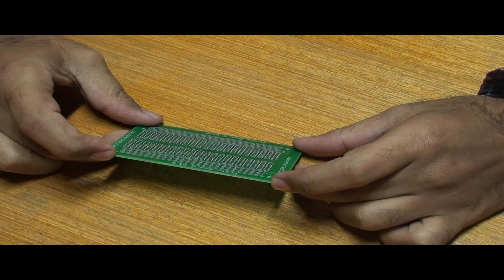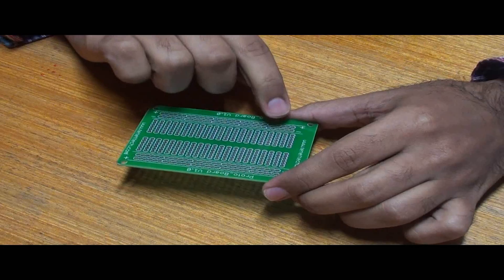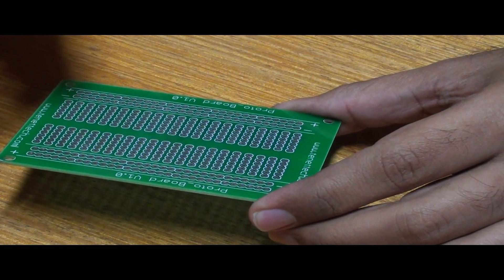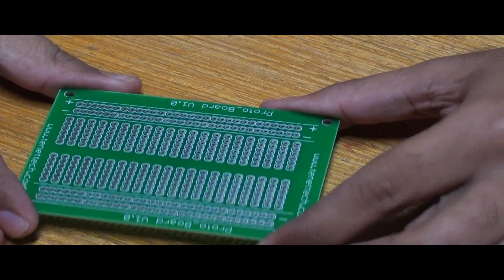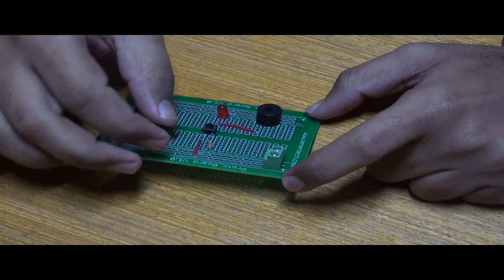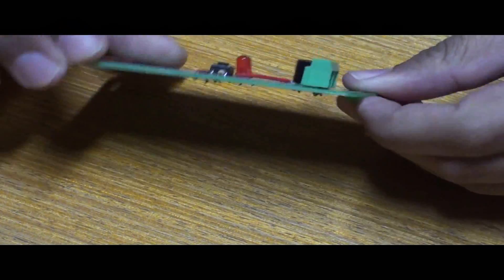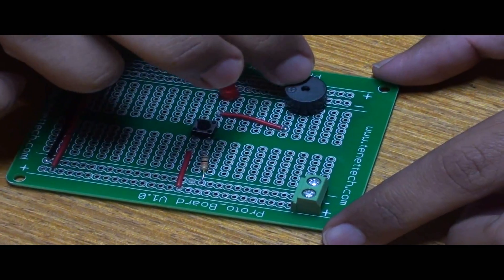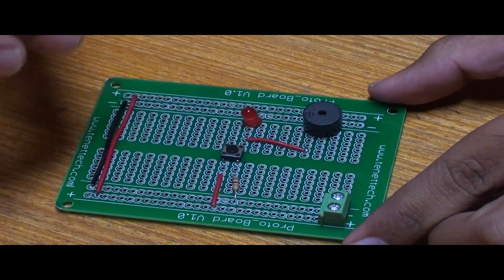Tenet Technetronics: Solderable Breadboard Product video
This is the Solderable Breadboard PCB. This Solderable breadboards are greatly used for prototyping and experimenting, Which is similar to our regular solderless breadboard with the same connections to pins and power rails, but they are mechanically robust, that is in solder-less breadboard it seems like somewhere, something is always coming loose, so having a solder-able board with a matching trace pattern allows you to make a prototype more solid without having to lay out a custom PCB.